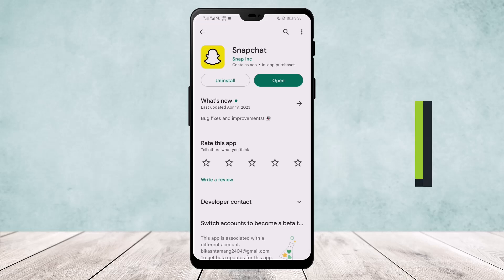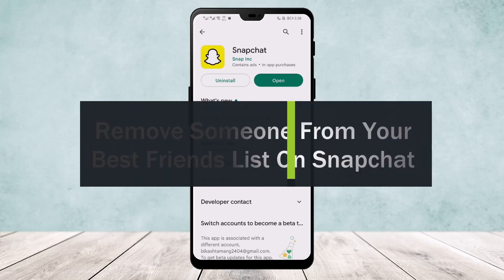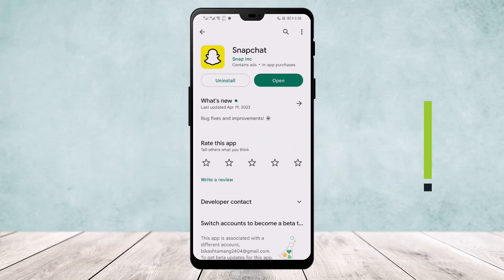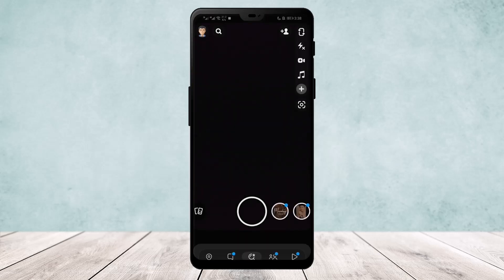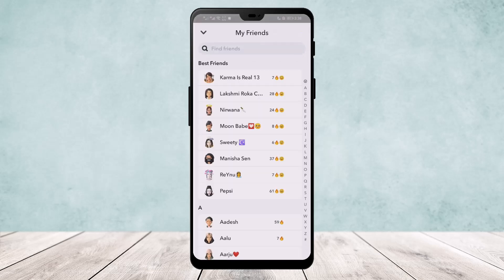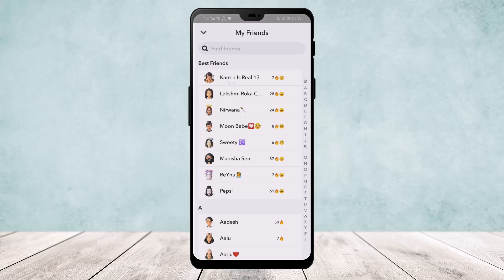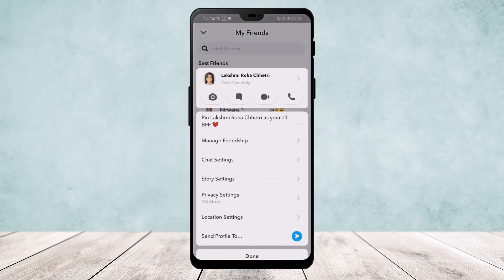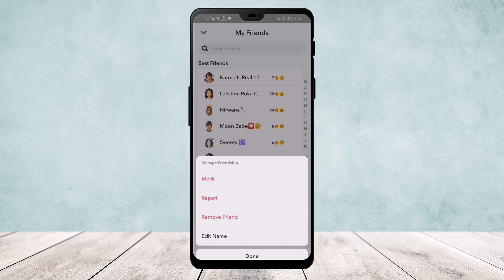Remove Someone From Your Best Friends List On Snapchat !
In this tutorial video, I will simply show you how to remove someone from your bestfriend list on Snapchat. So just make sure to watch this video till the end.

~ Timestamps:
0:00 Introduction
0:11 Best Friend List
0:40 Ways To Remove
1:07 Outro